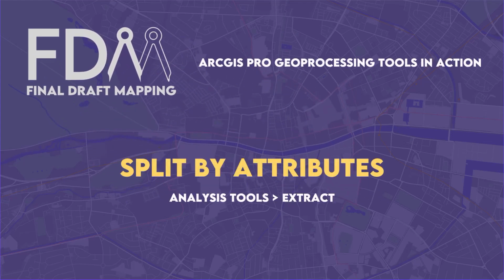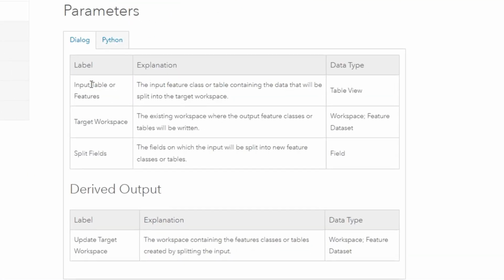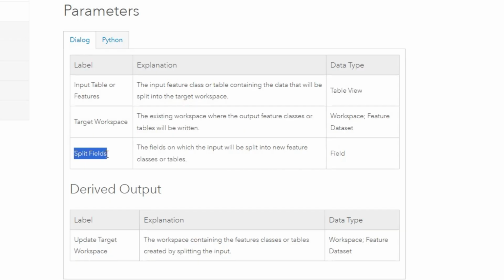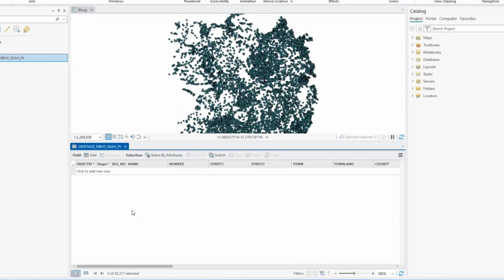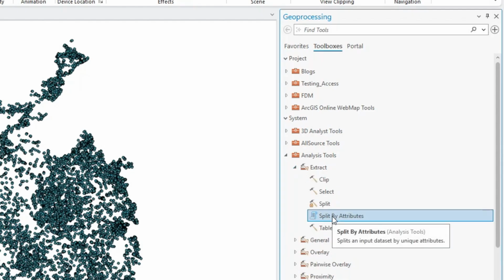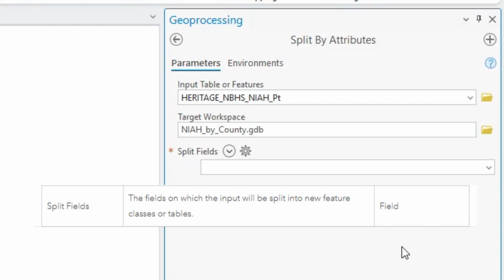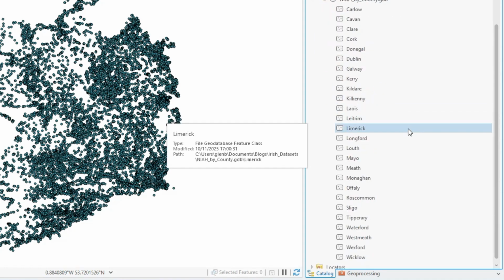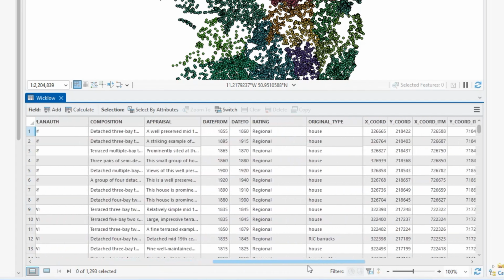Split by Attributes to Multiple Feature Classes ArcGIS Pro Geoprocessing Analysis Tool in Action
Learn how to use the *Split by Attributes* geoprocessing tool in *ArcGIS Pro* to automatically separate your data into multiple feature classes based on unique attribute values. In this quick tutorial, you’ll see how to split a large dataset, like Ireland’s National Inventory of Architectural Heritage, by county into individual feature classes.

The Split By Attributes tool is from the *Extract* Toolset in the *Analysis Tools* Toolbox and is available on a *Basic* license.

00:00 Introduction
00:11 Documentation
01:05 Split By Attributes tool in action